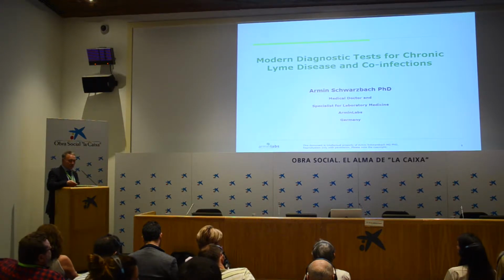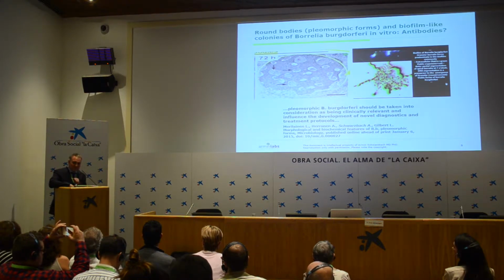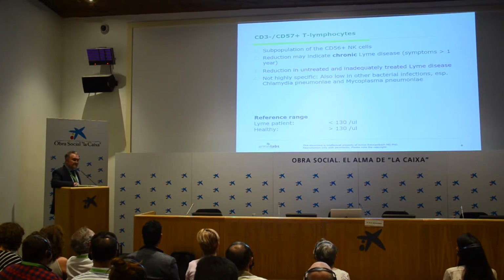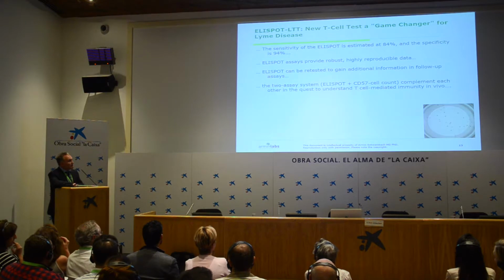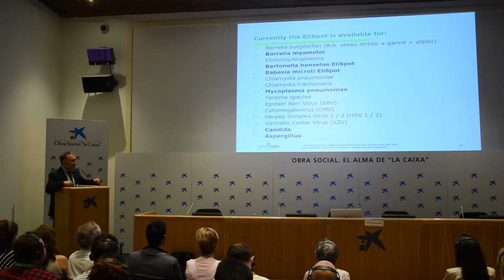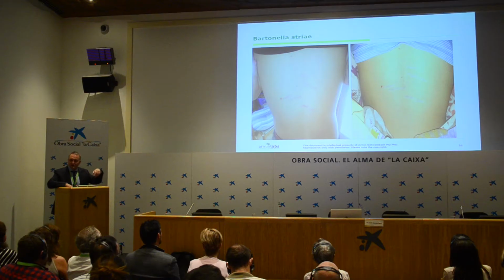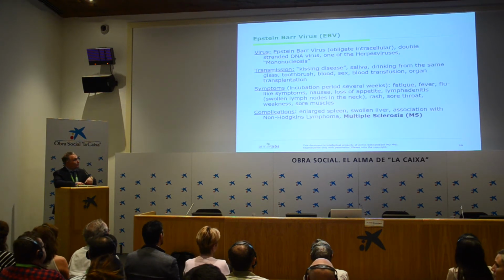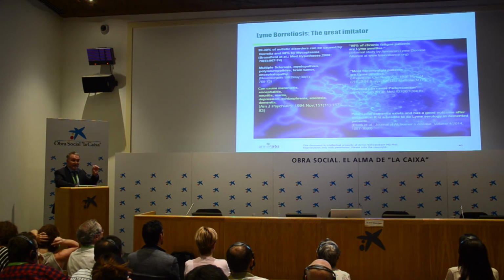Nº9. Dr. Armin Schwarzbach. I Conferencia Intern de Enfermedad de Lyme y Coinfecciones en España VO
I Conferencia Internacional de Enfermedad de Lyme y Coinfecciones en España.
Organizada por ALCE-Asociación de Lyme Crónico de España.
Celebrada el 6 de octubre de 2018 en CaixaForum - Madrid.